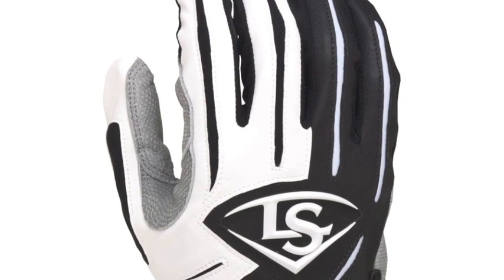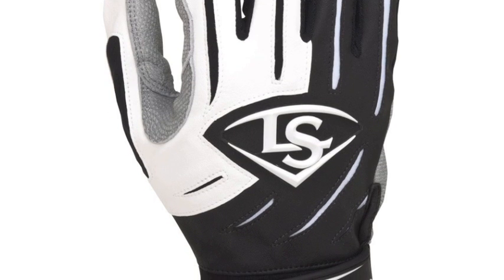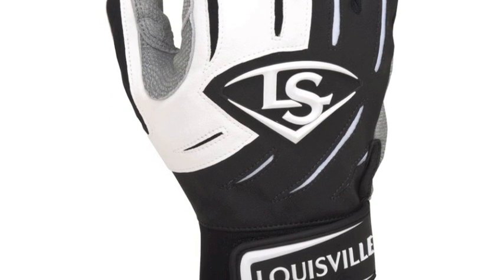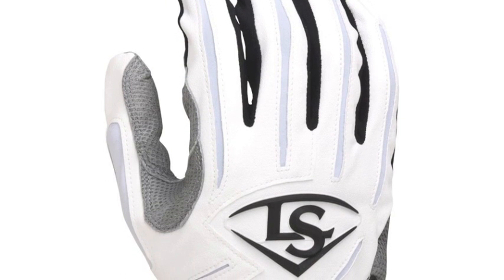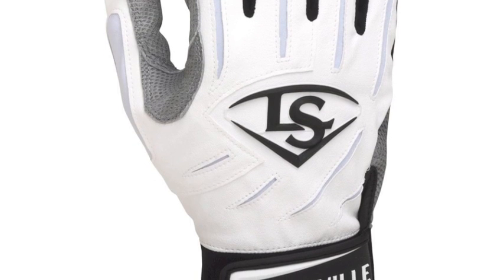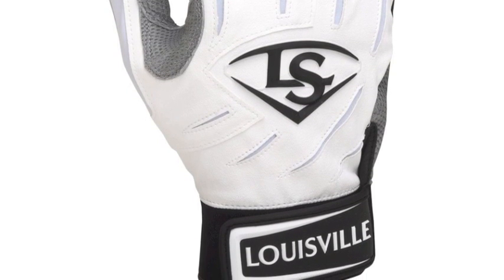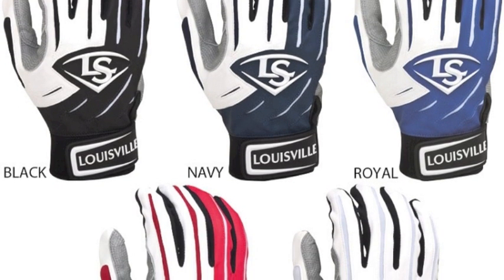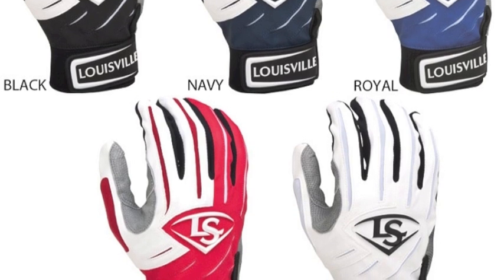Louisville Slugger Series Seven Batting Glove – BGS714-A